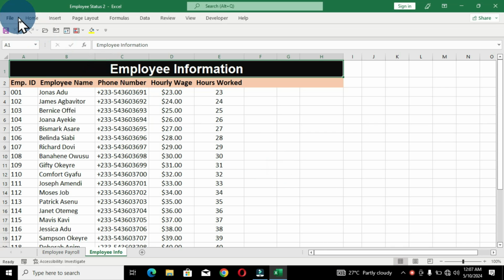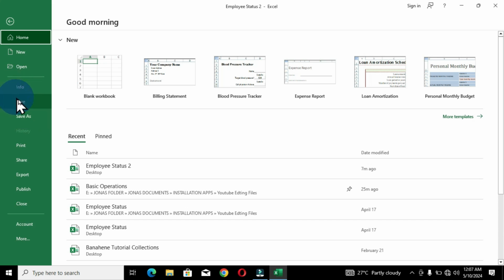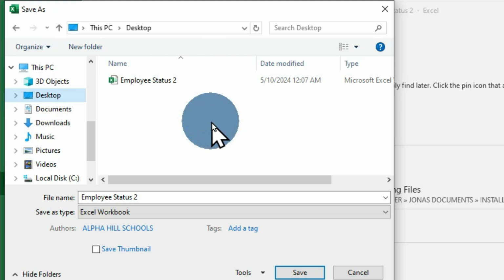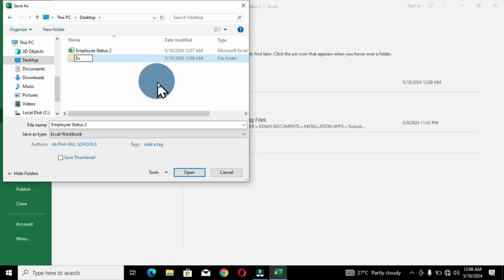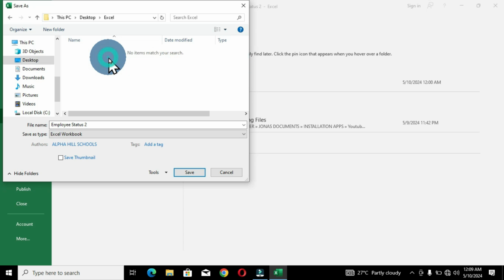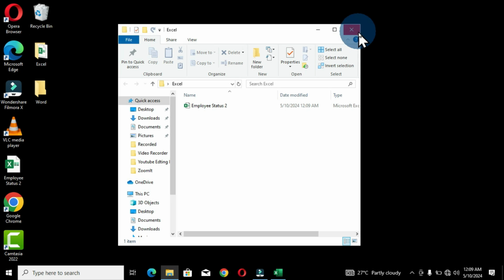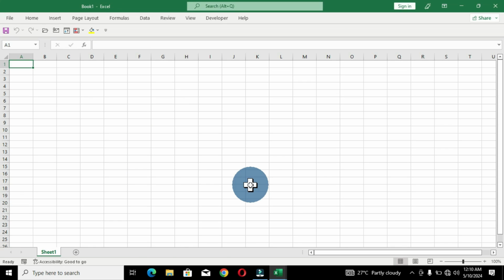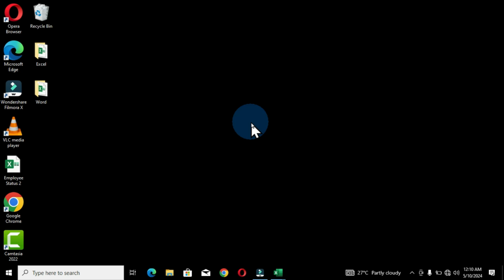How to SAVE a Workbook to Specific Folder on PC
You are welcome to Banahene Tutorial Collections. This wonderful channel is about computer techniques and training on Microsoft office software's. As an ICT teacher and trainer, I do have the passion to share my IT ideas with people.

This tutorial simply shows you how o save a worbook into a specific folder on the computer system. The essence of this is that, yo might have a folder that needs to occupied by some files. Therefore you can direct your saving location to that parental folder for easy identification.